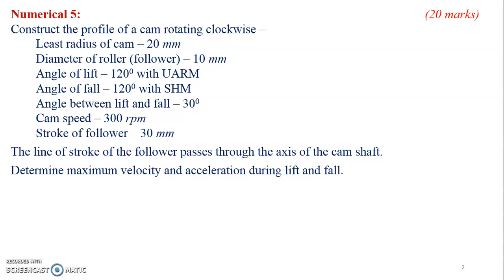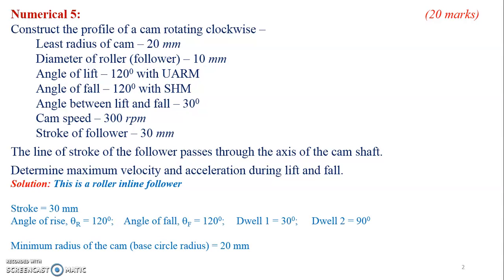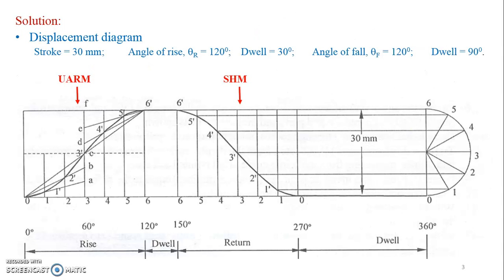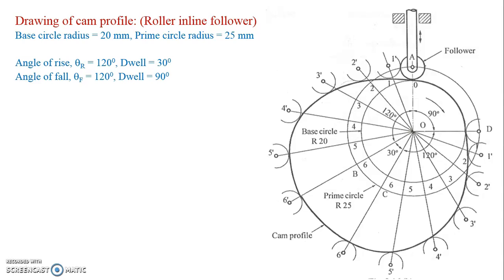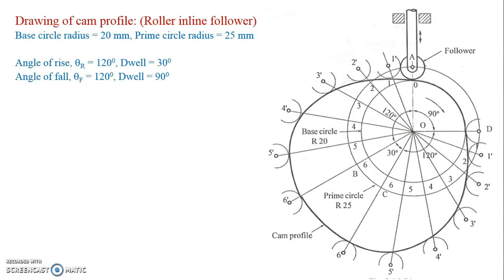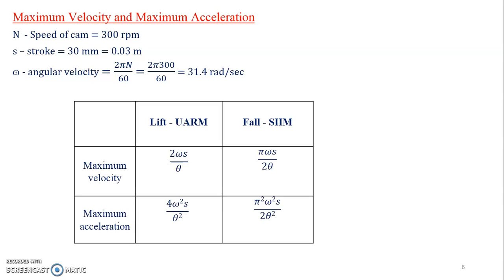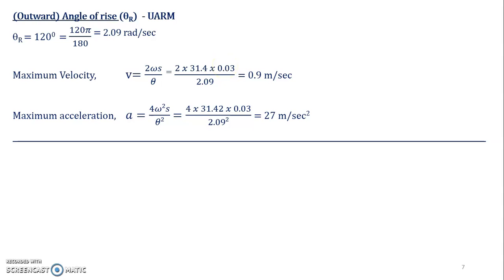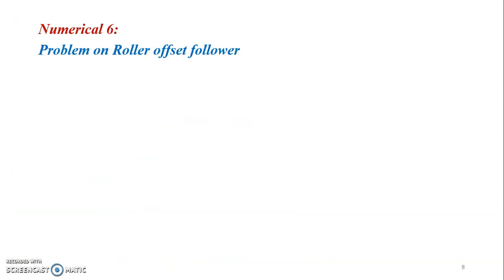CAMS Numerical 5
This was covered on April 25, 2020. Roller inline follower